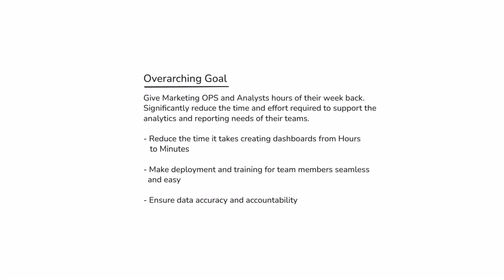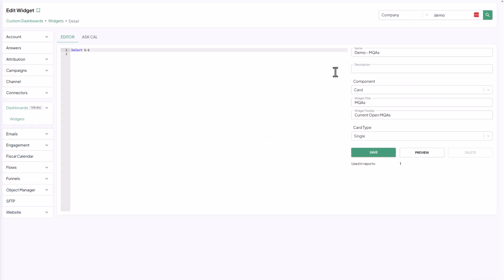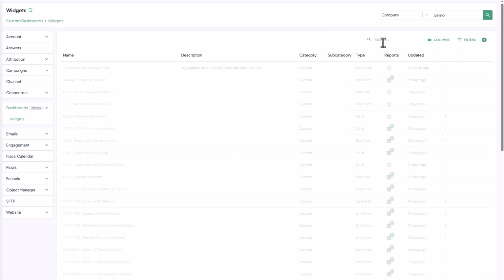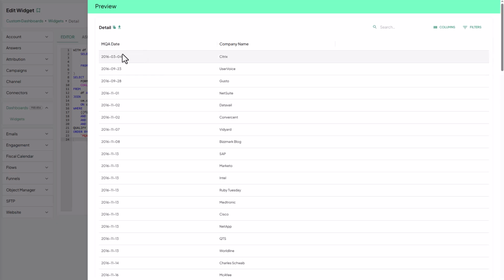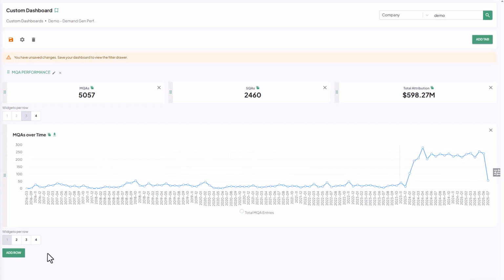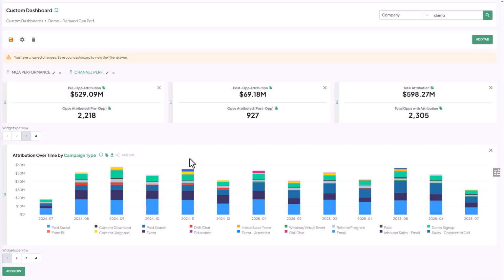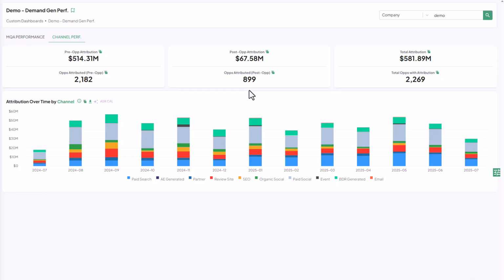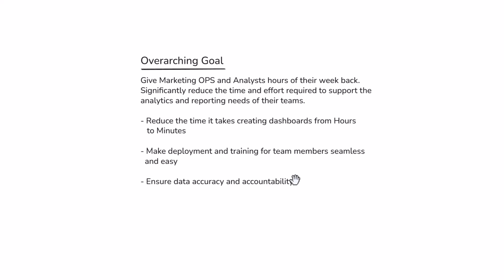Create a Demand Gen Dashboard in Under 10 Minutes | CaliberMind Demo | Ask Cal | AI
Watch how fast and easy it is to build a powerful Demand Generation report from scratch using CaliberMind’s dashboard interface and new AI-powered widget creation tool.

In this quick demo, we create a report to track MQA performance and channel efficiency—showing how marketers can go from a blank slate to a fully functional, insightful dashboard in less than 10 minutes.

Perfect for Demand Gen teams who need actionable insights without waiting on data teams or wrangling spreadsheets.

🔍 What you'll see:

* Building a new dashboard from scratch

* Creating tabs and adding widgets with just a few clicks

* Using AI to generate custom visualizations

* Tracking MQA metrics and channel performance

* Deploying dashboards for team-wide visibility